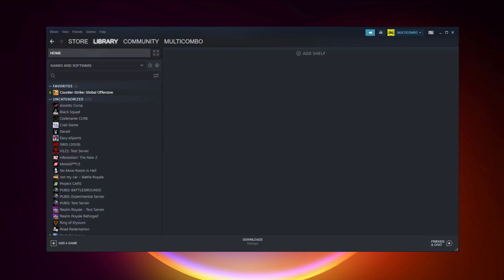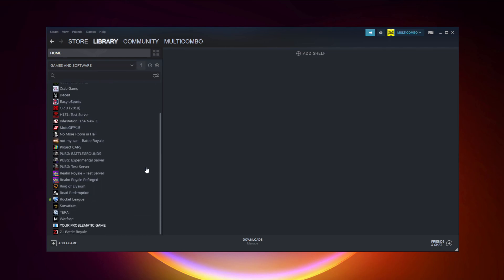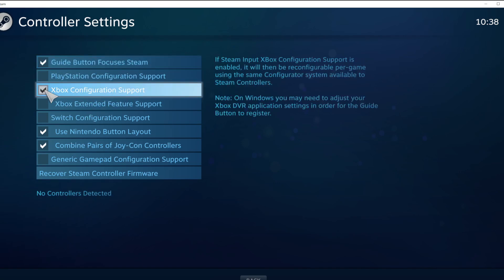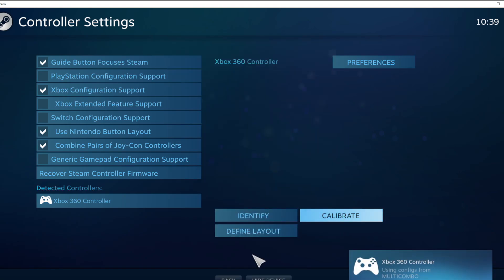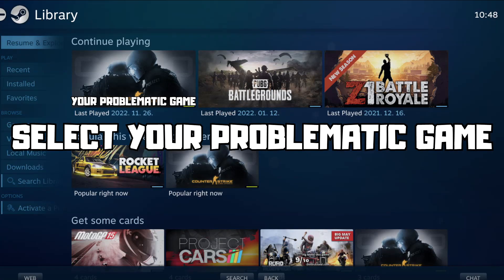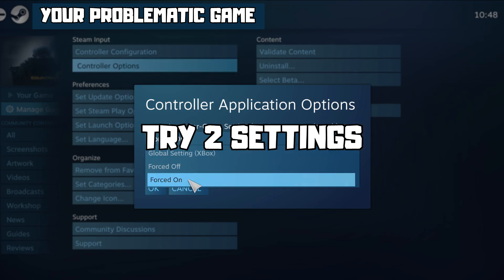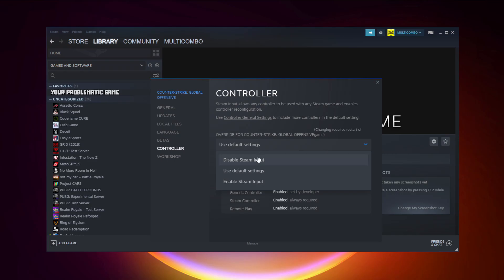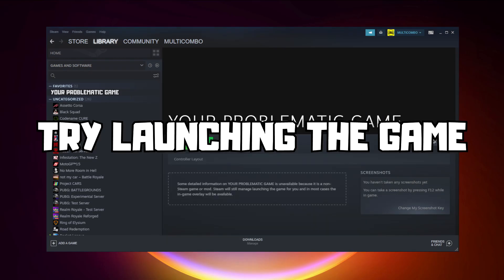FIX BattleBit Remastered Controller/Gamepad Not Working on PC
In this video I am going to show How to FIX BattleBit Remastered Controller/Gamepad Not Working on PC

🖥️ PC Specs:
CPU: Intel Core i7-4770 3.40GHz
Memory: 16GB HyperX DDR3
HDD: Toshiba 1TB
SSD: Kingston 240GB
Graphics Card: ASUS GeForce RTX 3060 12GB GDDR6
Operating System: Windows 10/11